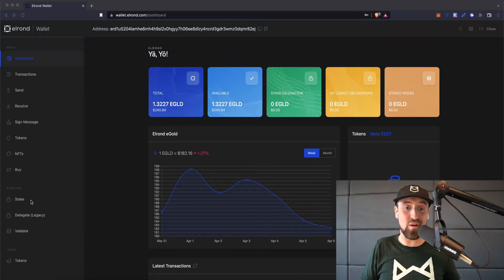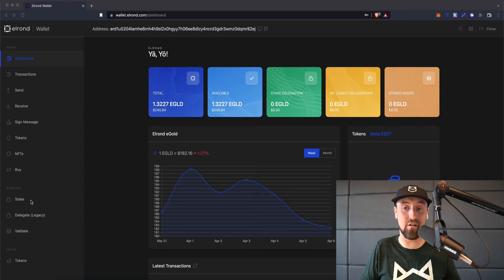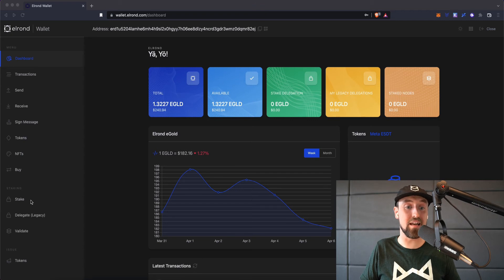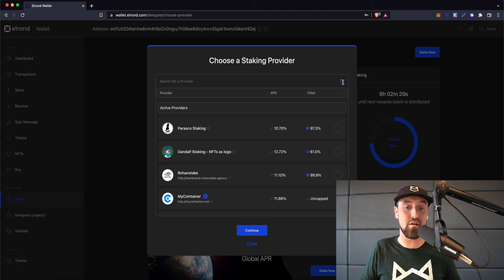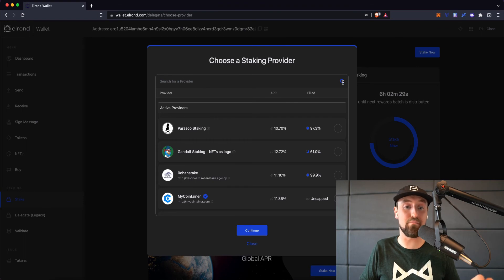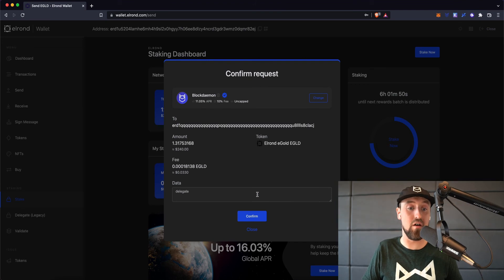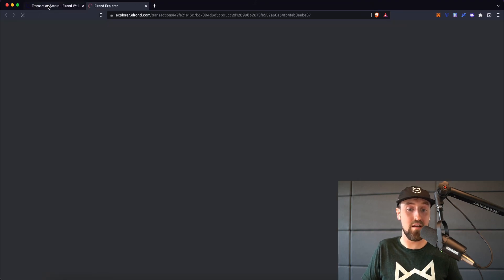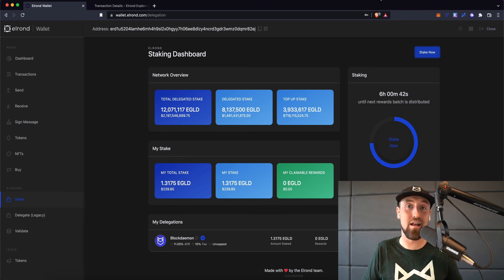How to EGLD in Minutes! | Staking Without Running a Validator Node.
MultiversX (fka Elrond) offers extremely fast transaction speeds by using sharding.
Start staking Elrond today.

You can participate in the Elrond network, just follow the steps in our staking guide